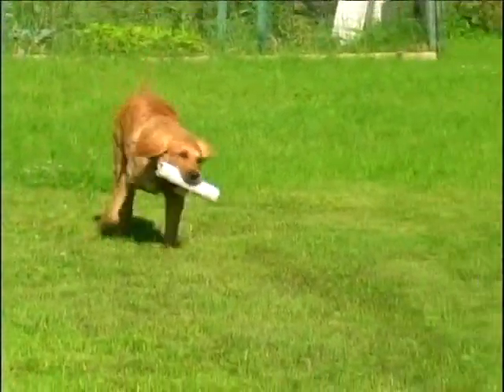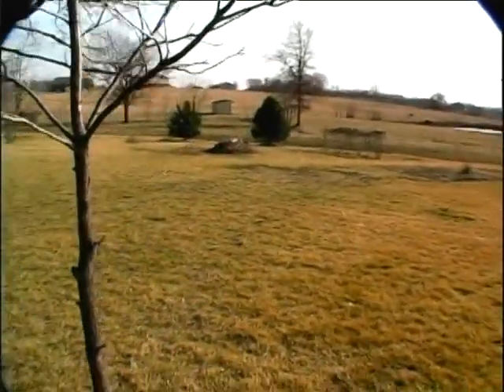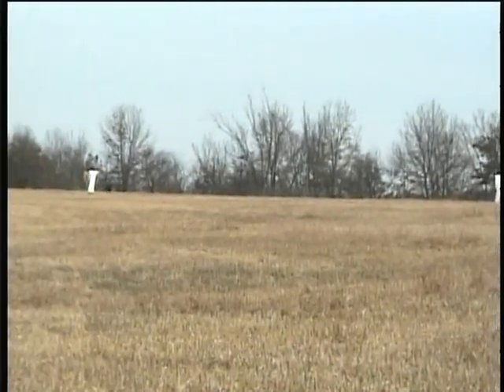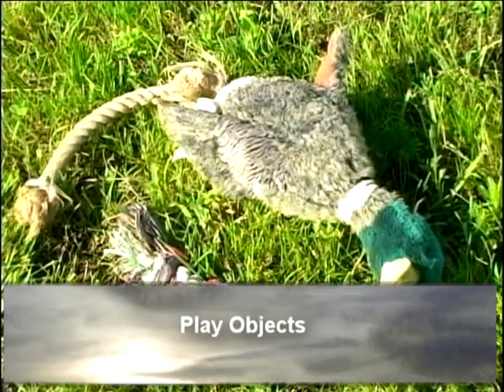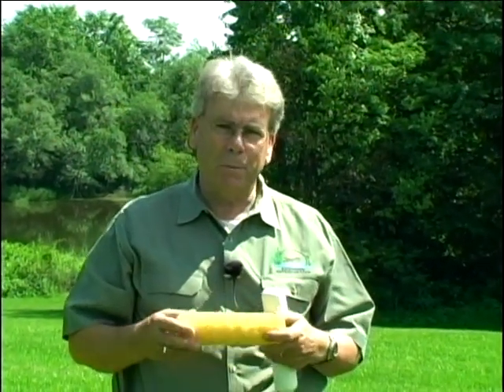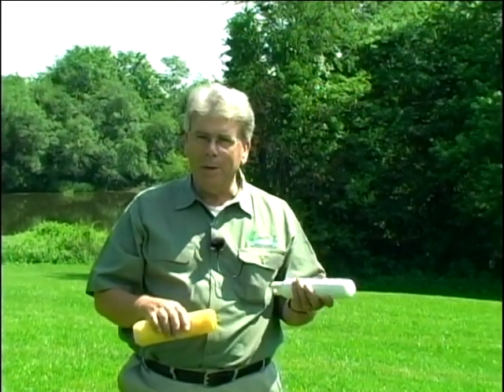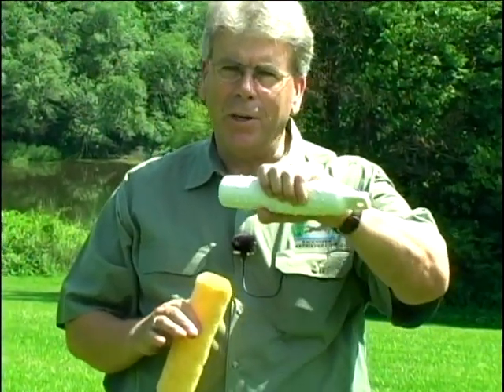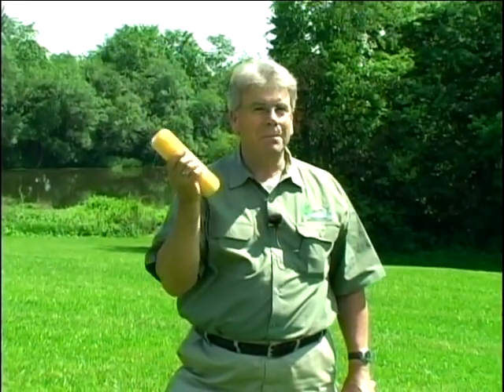Puppy field protocols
A glimpse at Puppy Program protocols for puppies under 6 months as seen on the Smartwork Puppy Program DVD